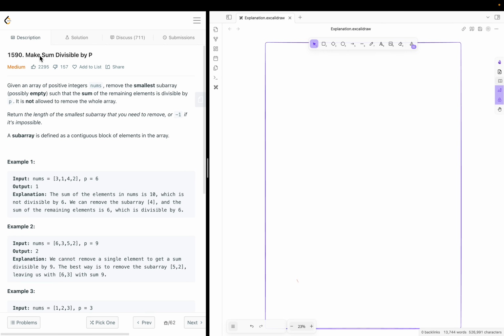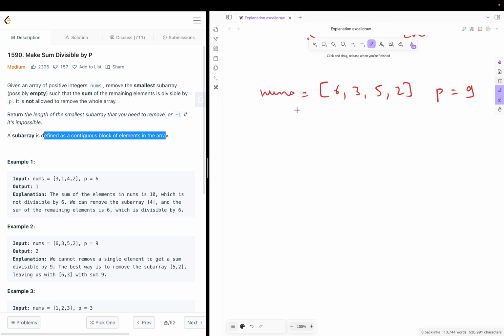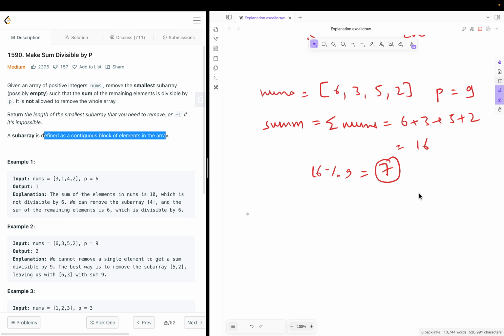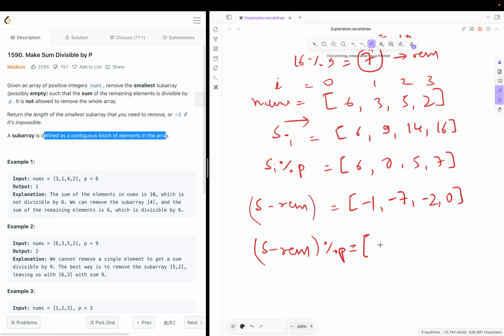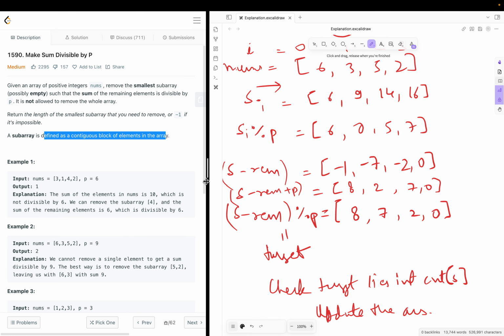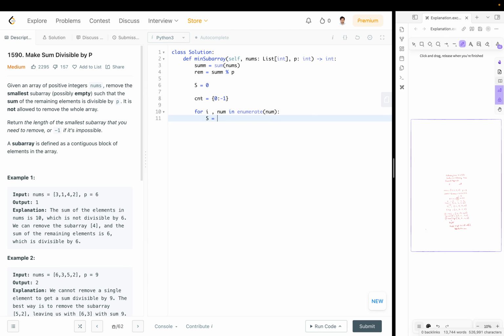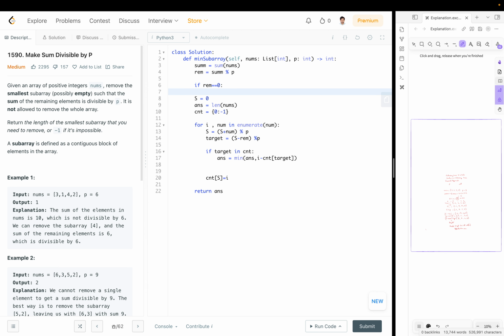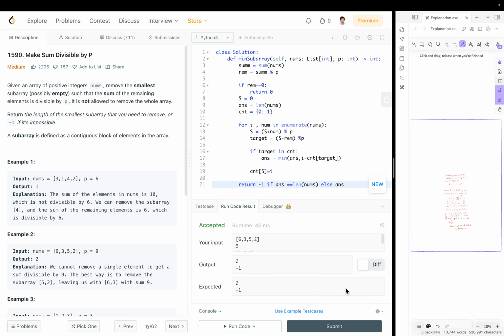Make Sum Divisible by P Leetcode 1590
for you to try, I believe you can do it.